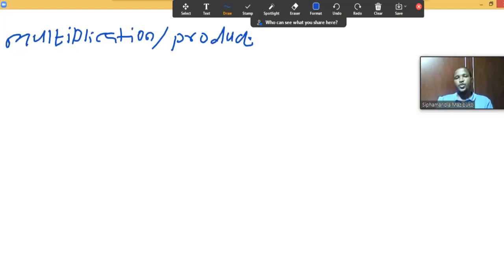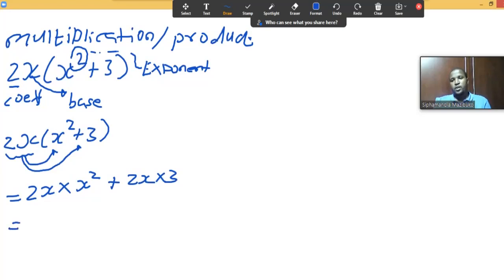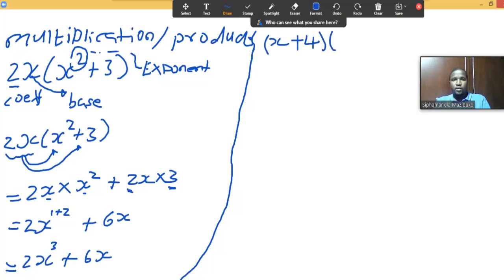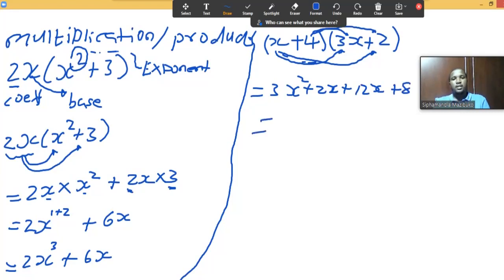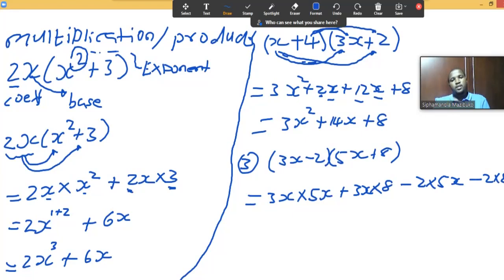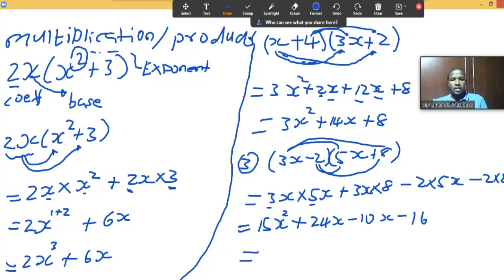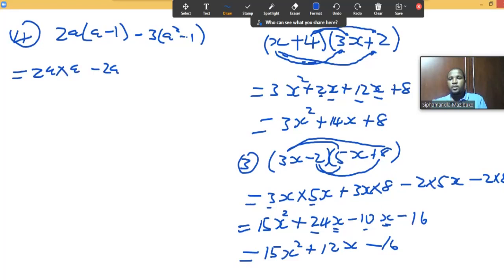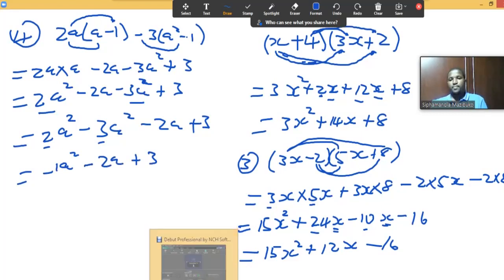Intro To Multiplication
Here we are learning how to multiply monomial, binomial and trinomials